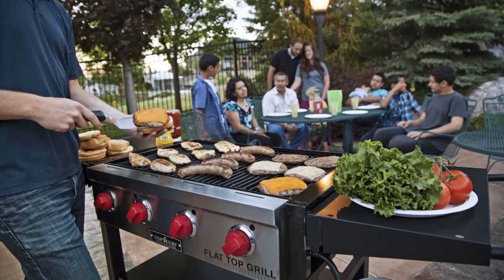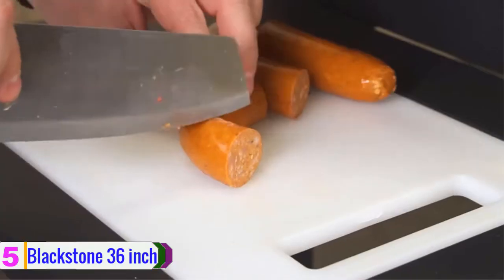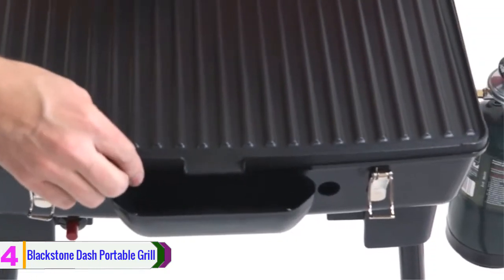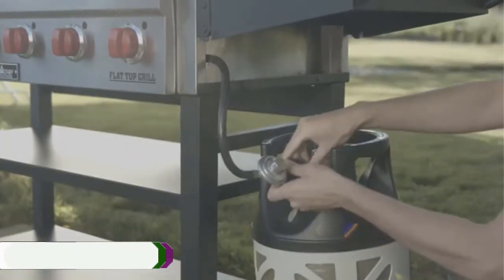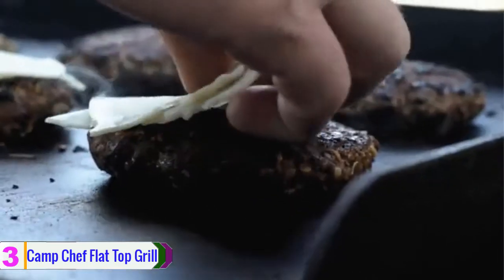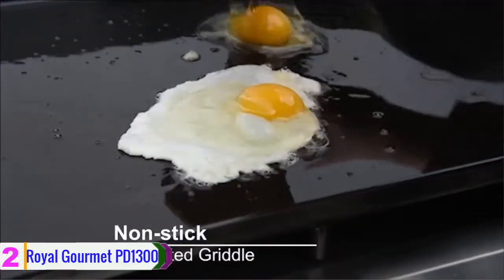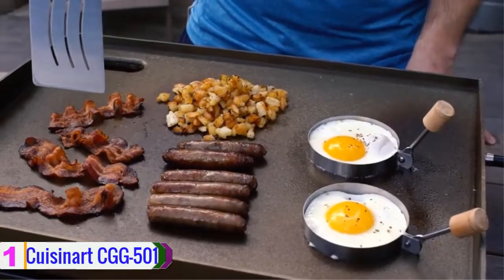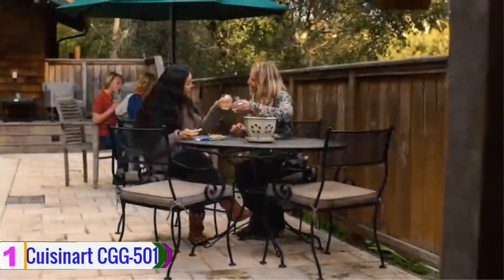Top 5 Best Outdoor Griddles In 2019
5. Blackstone 36 inch

4. Blackstone Dash Portable Grill

3. Camp Chef Flat Top Grill

2. Royal Gourmet PD1300

1. Cuisinart CGG-501